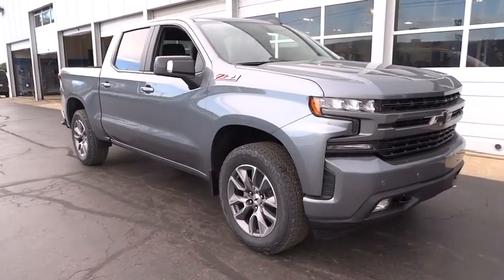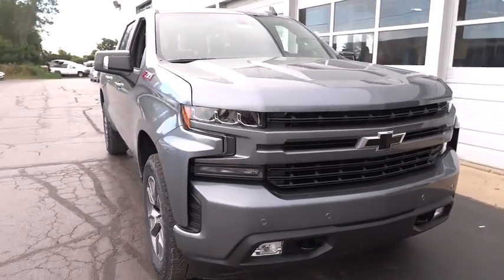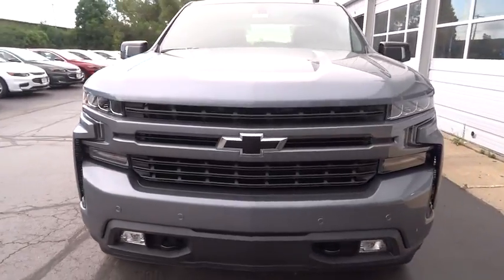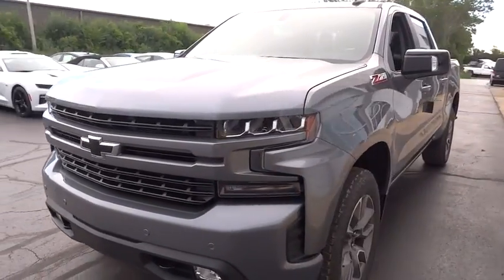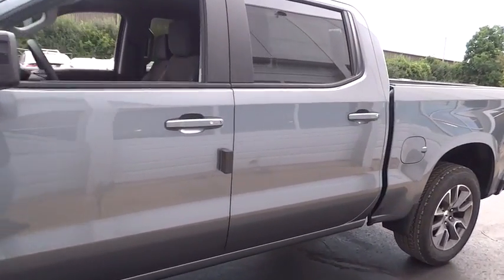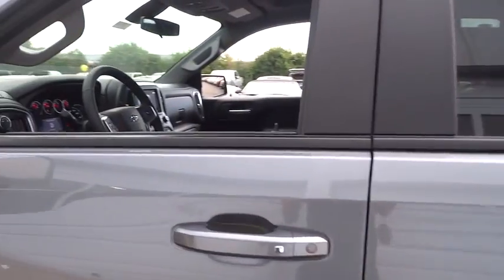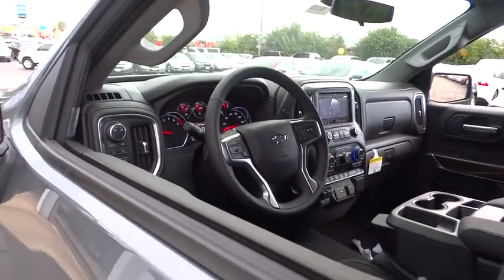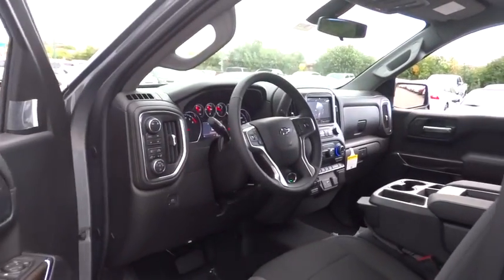2019 Chevrolet Silverado 1500 Elgin, St. Charles, Glendale Hts. Naperville, Aurora, IL 19125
Steel New 2019 Chevrolet Silverado 1500 available in Elgin, Illinois at McCue Chevrolet. Servicing the St. Charles, Glendale Hts. Naperville, Aurora, IL area.
2019 Chevrolet Silverado 1500 RST - Stock#: 19125 - VIN#: 1GCUYEED3KZ135216

McCue Chevrolet
2015 E Main St, St